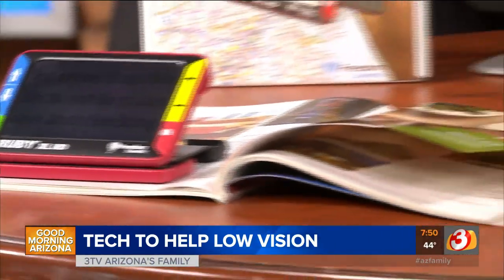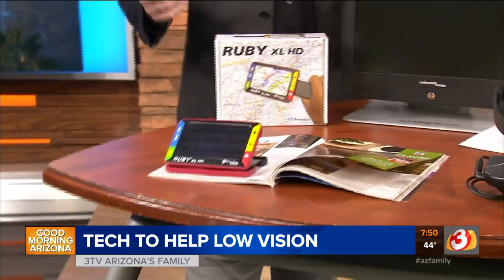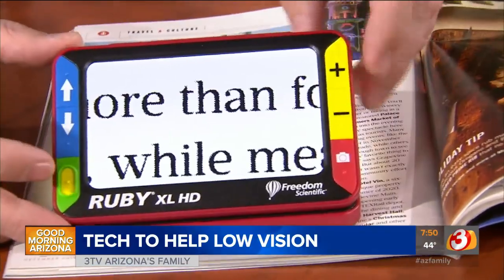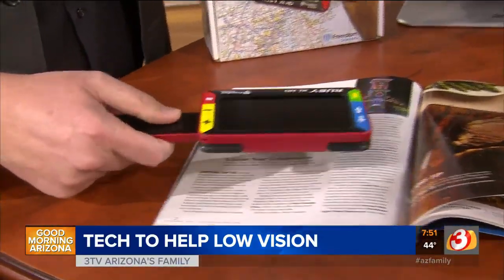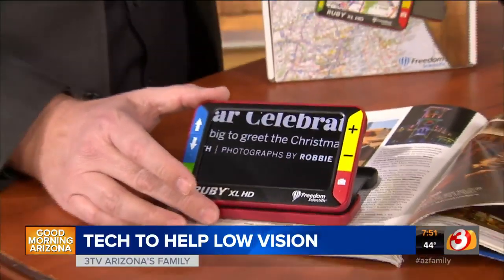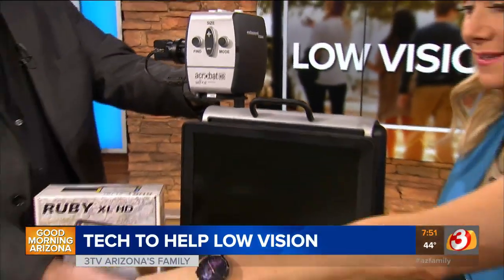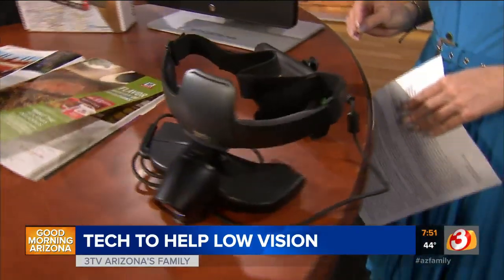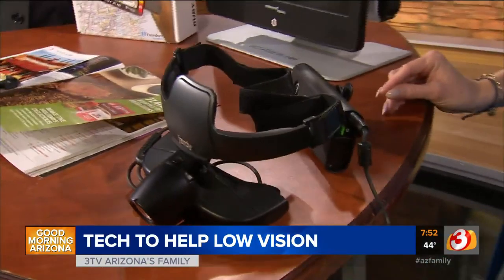Technology to help people with low vision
Low vision is a problem that makes it hard to do everyday activities. It can't be fixed with glasses. But now new technology is helping people with their sight.